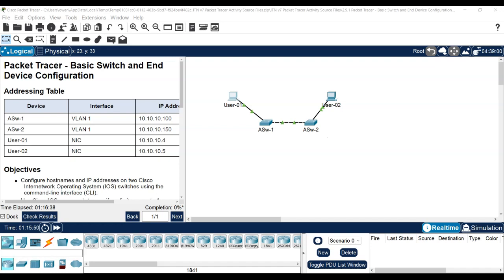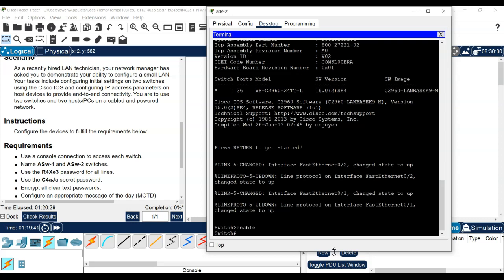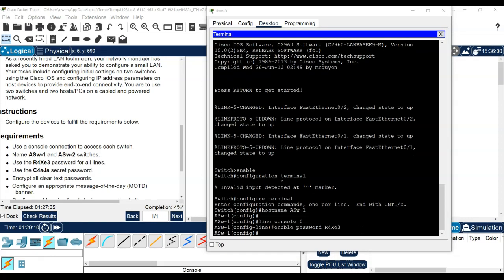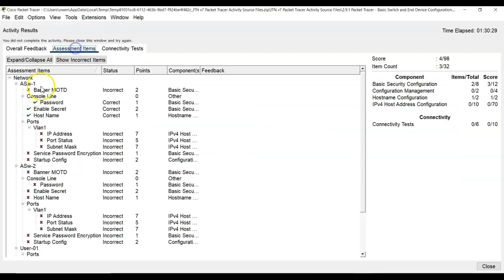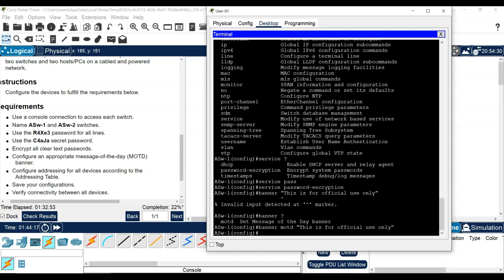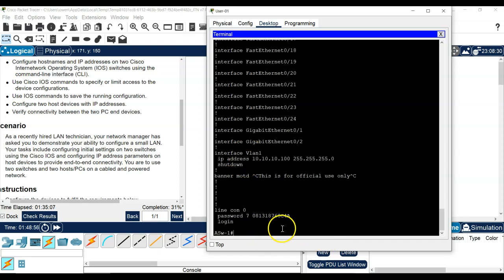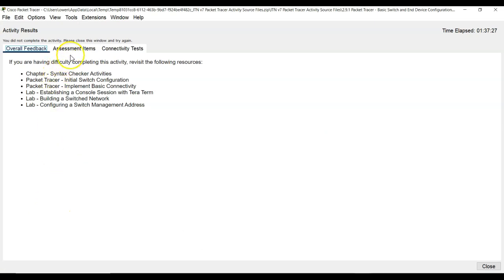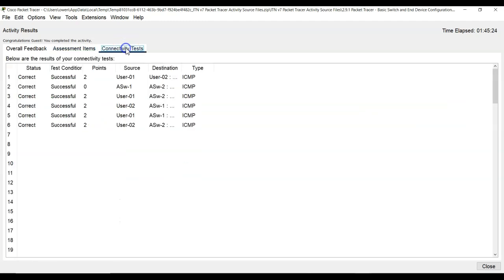CS179 Packet Tracer Lab 2.9.1